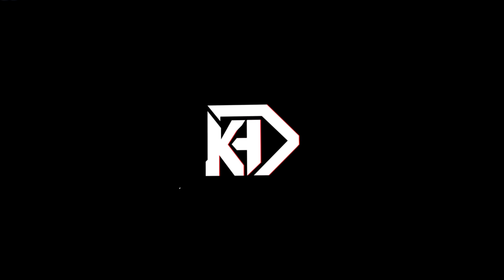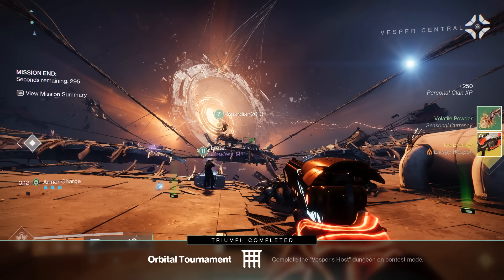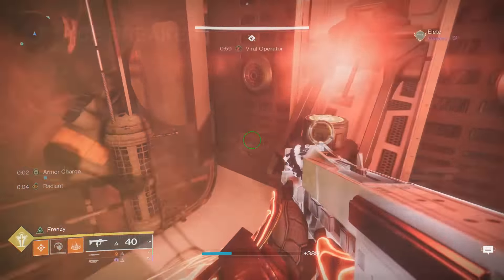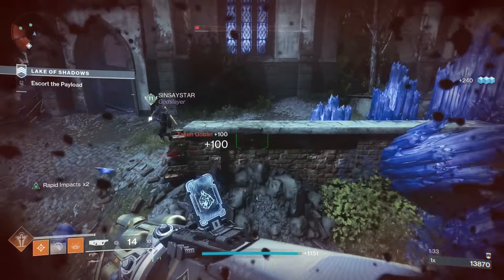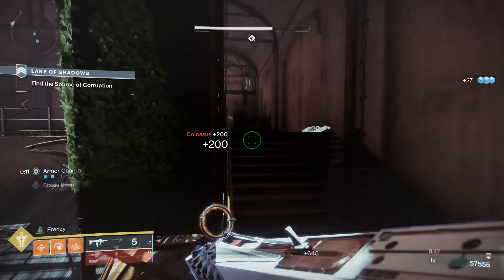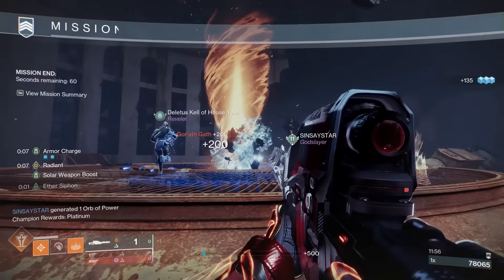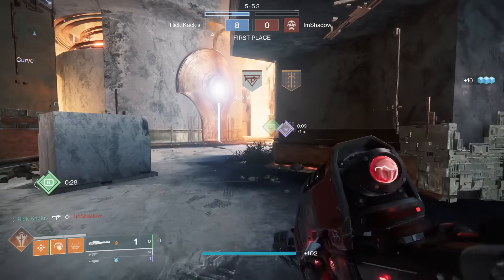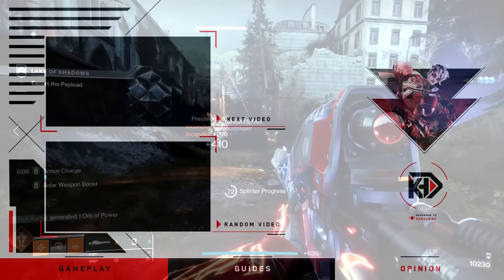One of the BEST EXOTIC WEAPONS OF ALL TIME is finally Back in Destiny 2... 👀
Showcasing the new Ice Breaker Exotic Sniper Rifle! This is the new Vesper's Host Dungeon Exotic, just added into Destiny 2 Episode Revenant! The Ice Breaker was an ICONIC and absurdly good Destiny 1 Exotic! Does it live up to the Hype?

New destiny2 video, going over the Ice breaker Exotic Sniper Rifle that is available in the New Dungeon! After the Vesper's Host Dungeon Guide after the latest TWAB (This week in Bungie, or TWID: This Week in Destiny) for October 10th. that released in Episode Revenant Act 1, after the new Destiny 2: Final Shape DLC is here! It provides a new campaign, new weapons, new exotic quests, and so much more! We also have a New Final Shape Raid, as well as New Subclasses! The Prismatic Titan, Prismatic Hunter, and Prismatic Warlock! Play these within the new Pale Heart Destination!
The new Destiny 2: Episode 2 Revenant Act 1 is Live! We have the new Onslaught Activity, New Revenant Weapons, Tonic Recipes, as well as the new Vesper's Host Dungeon Rewarding the Icebreaker Exotic Sniper Rifle! We also have New Revenant Seasonal Artifact Perks!
But today after finishing the Complete Vesper's Host Dungeon Guide! How to Beat Vesper's Host Dungeon from start to finish! This will get you new Vesper's Host Dungeon Weapons and Armor, including the New Icebreaker Exotic Dungeon Sniper! You also have the Vesper's Host Contest Mode active! Letting you get a Guaranteed Icebreaker drop, and we finally got that exotic sniper rifle and see if it lives up to the hype!